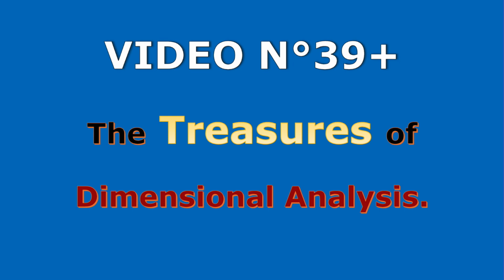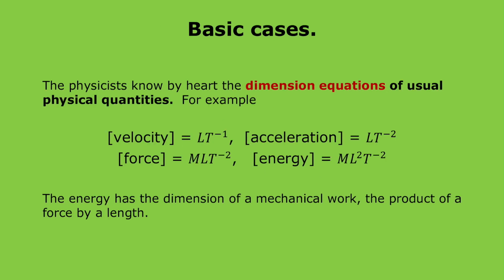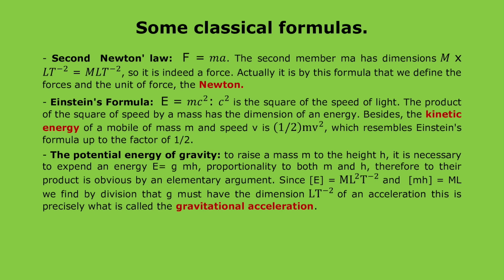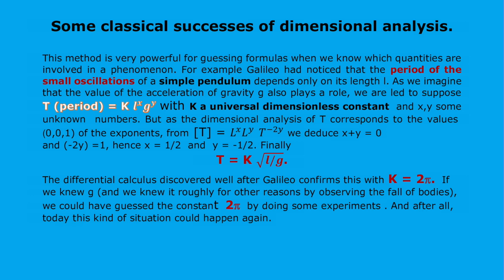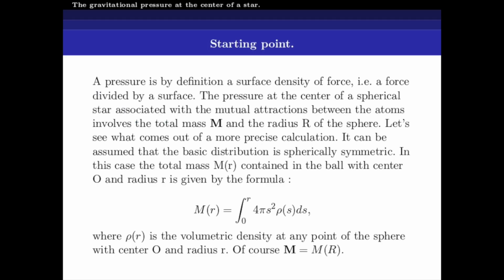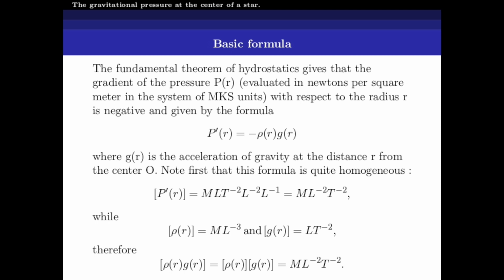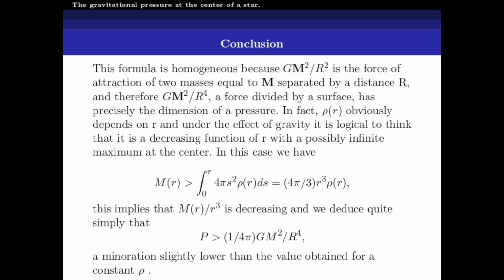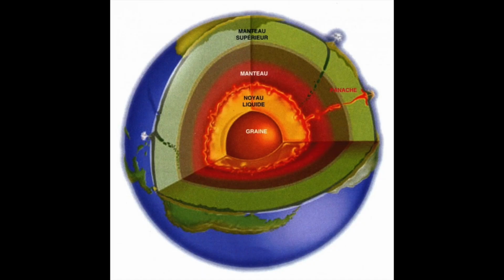Video Number 39+: the treasures of dimensional analysis.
Today's video naturally follows the previous one on scale effects, and will be followed by a video about the orders of magnitude and the sense of reality. I shall only consider the subdomain of mechanics. For more general considerations, you may consider the following
and probably many others depending on your preferred language.
This video is more technical than video N°38+, The last part is intended for people who want a non-trivial application and can be skipped by those who do not like long calculations, the concrete results for the Earth and the Sun are given just before the conclusion. With my best wishes for 2024. Learn as much as you can!